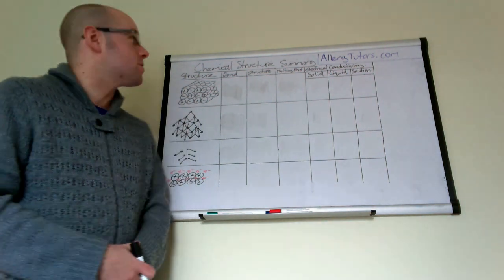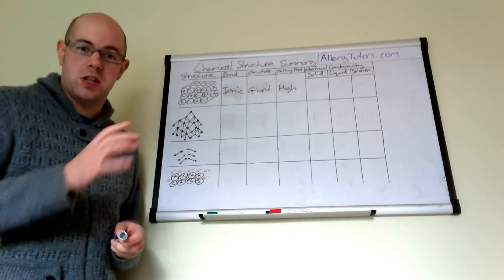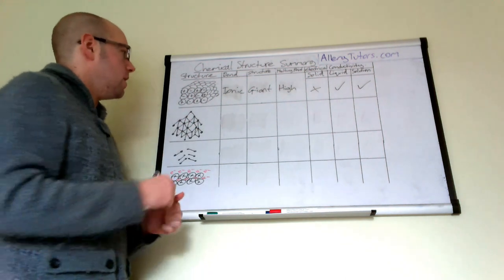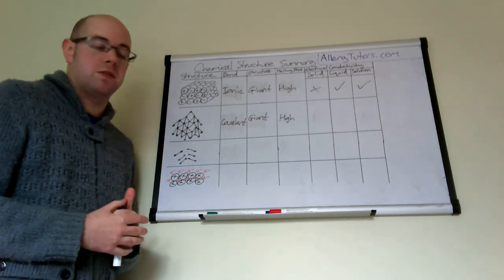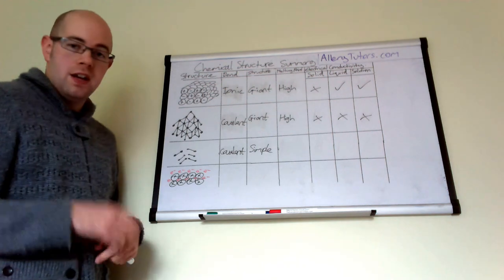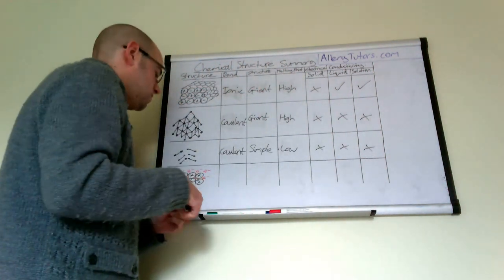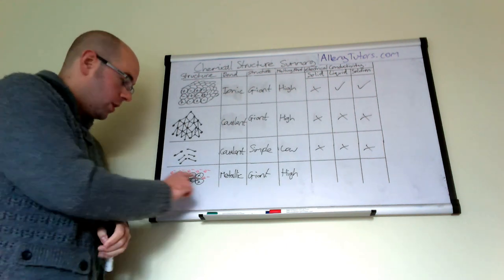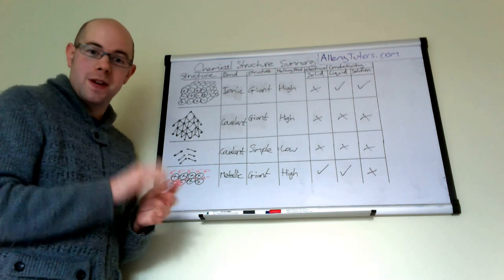Chemical structures summary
A clear way to show all the types of chemical structure you could ever need for A Level. This video includes giant covalent, ionic and metallic structures as well as simple molecular. Physical properties explained.